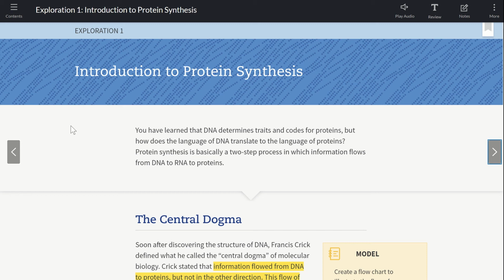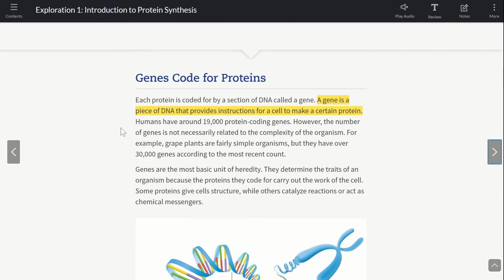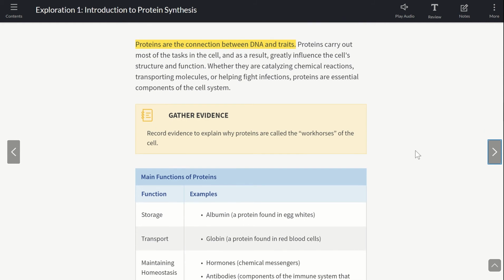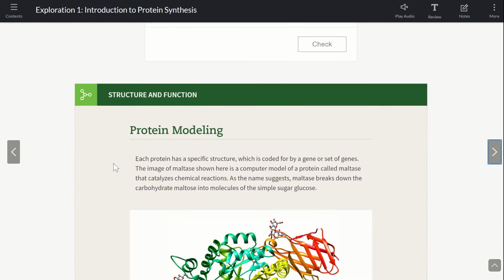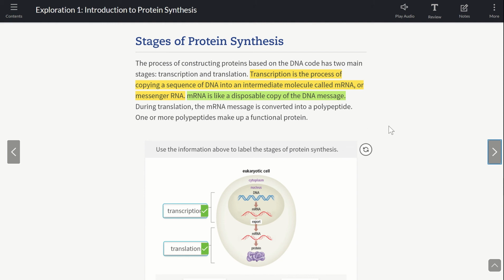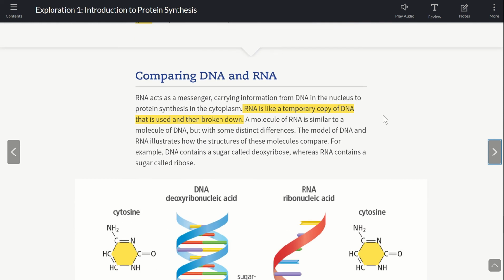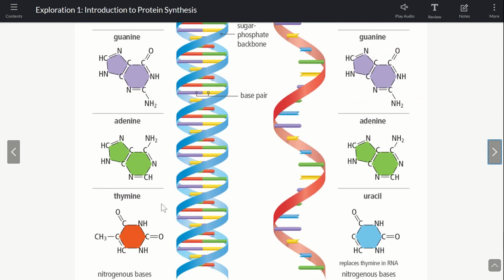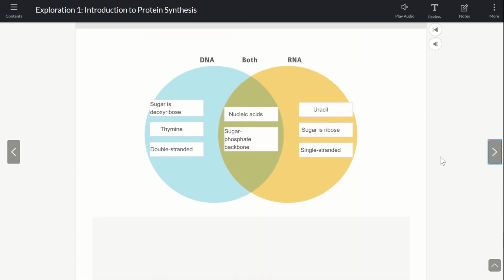6.2.1 Introduction to Protein Sythesis